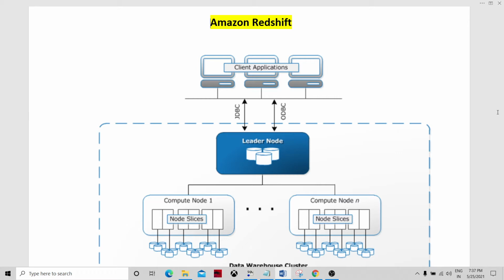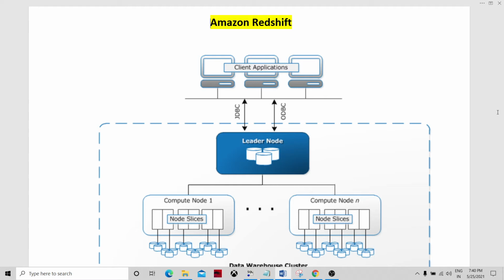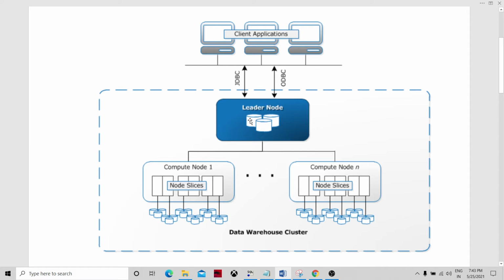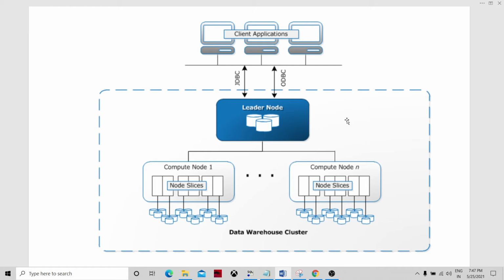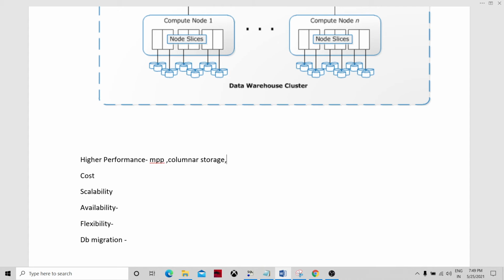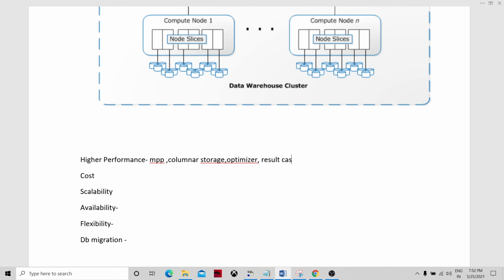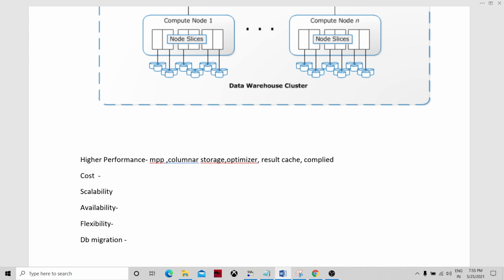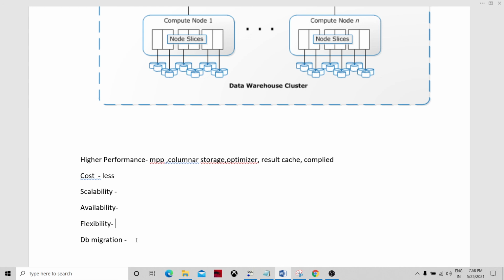AWS Redshift Architecture | Amazon Redshift | AWS redshift data warehouse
This video explains the Amazon Redshift Cluster Architecture and how it is different from many other data warehousing services ( On-premises Or Cloud based).  There are many different salient performance parameters were discussed as part of this tutorial.

The next video explains hands on workshop to connect to SQL workbench/J
, creating tables , loading the Redshift tables using the SQL workbench and copy command .
Please visit the video for hands on workshop.